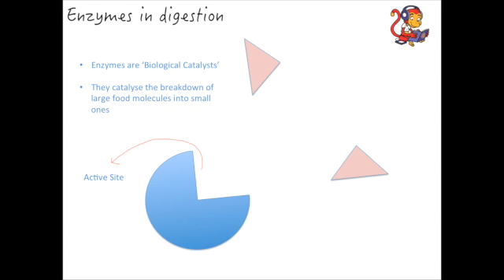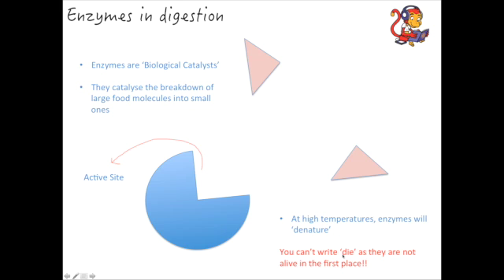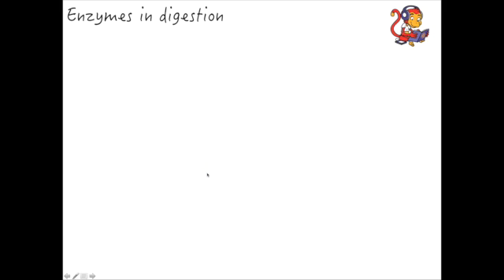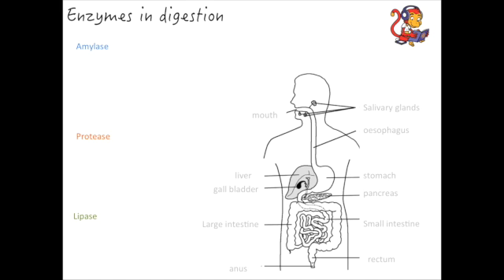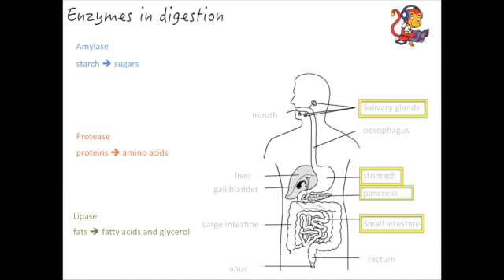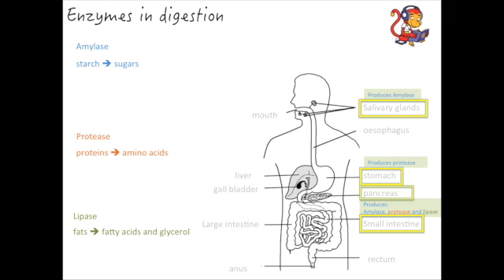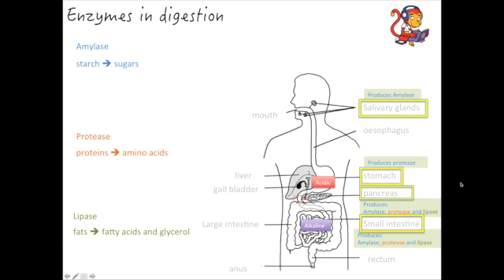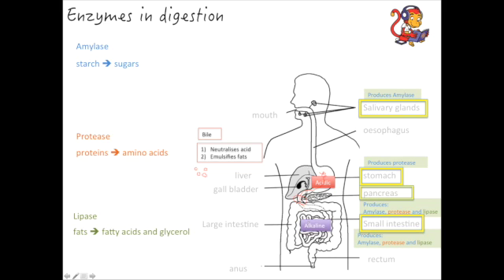Additional Biology (B2) Enzymes in Digestion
This video is about Enzymes in Digestion and is for pupils studying GCSE Additional Science. It is specifically designed for pupils studying the AQA specification, but is also useful for pupils studying other specifications e.g. Edexcel and OCR.